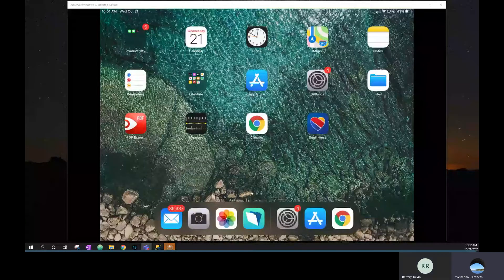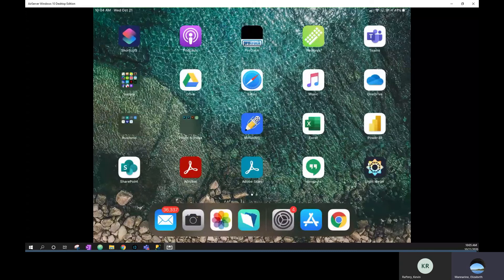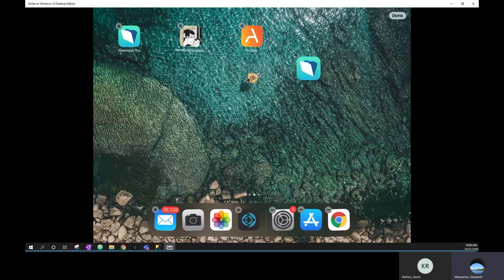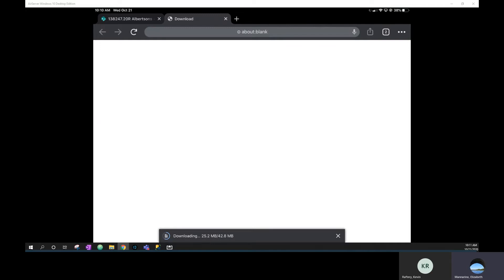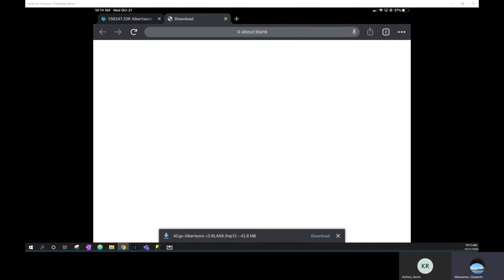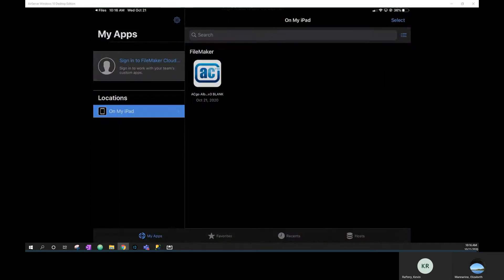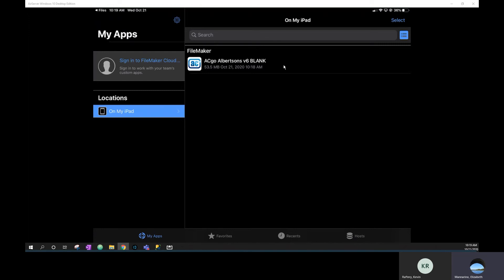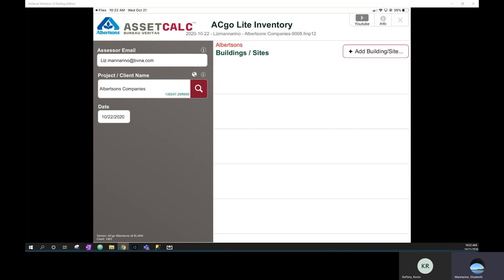iPad Basics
In this video you will learn how to setup and use your iPad for your upcoming Albertsons onsite visit.